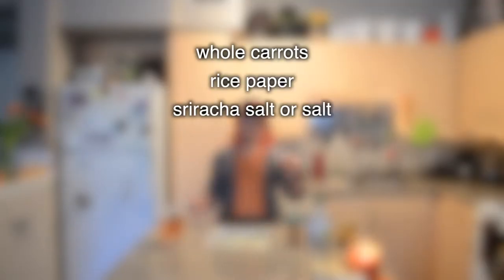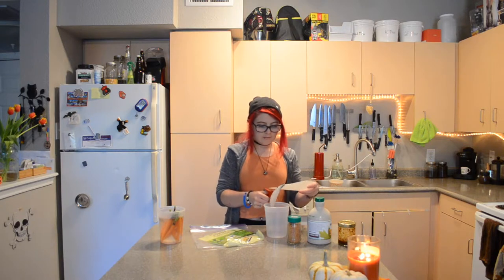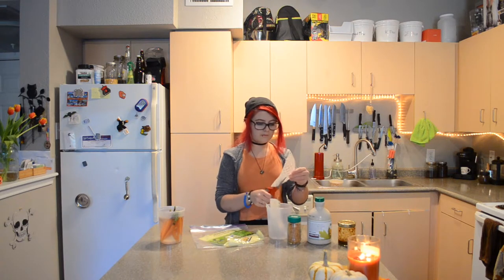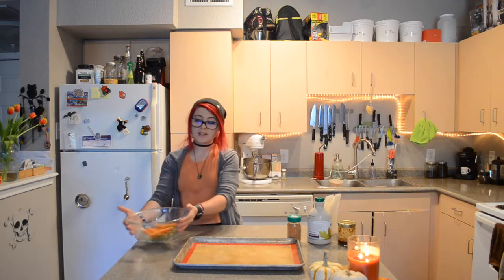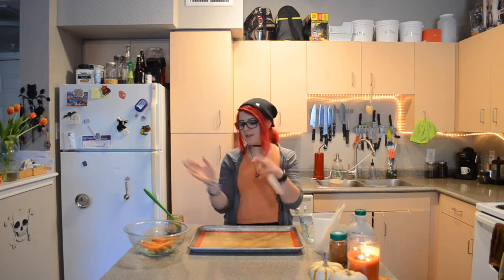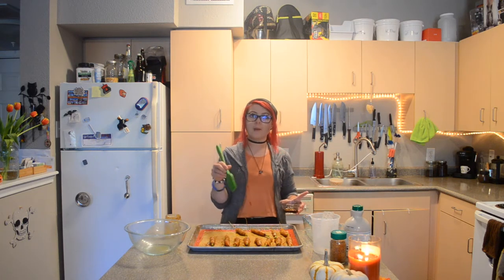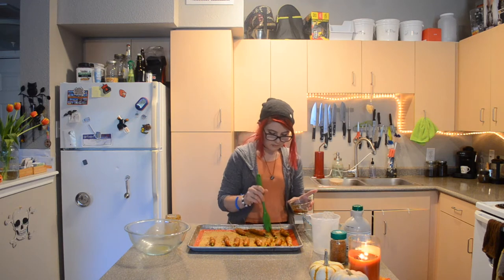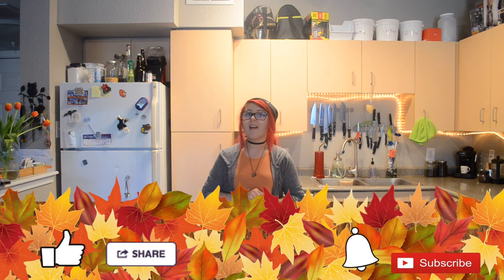Thanksgiving Sides -- Bacon Wrapped Carrots -- Vegan?!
Heres a sneak peek on a dish i'll be making at my own thanksgiving dinner this year. It's really easy, and quick so it makes a great addition to a friends giving or any last minute holiday gathering.